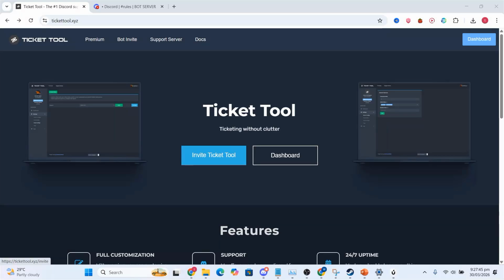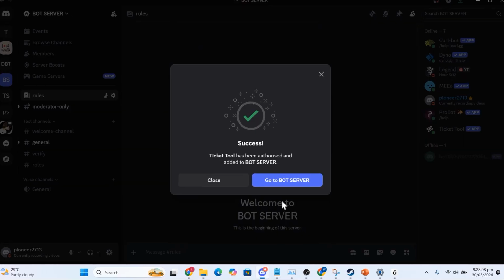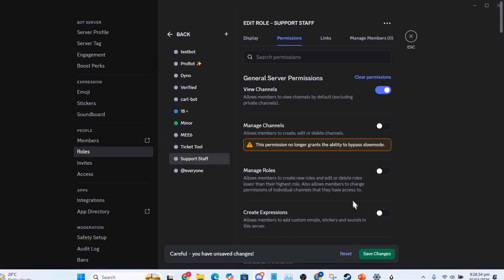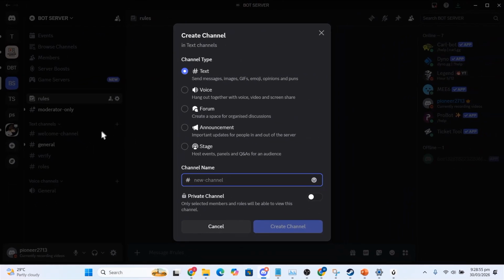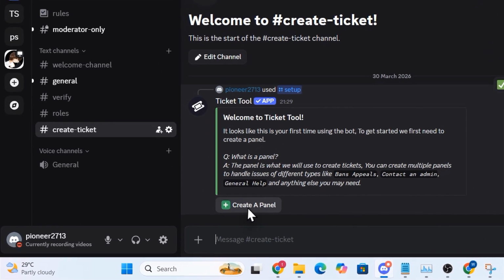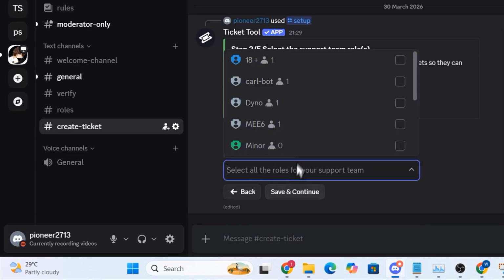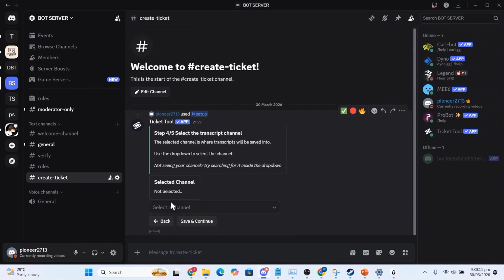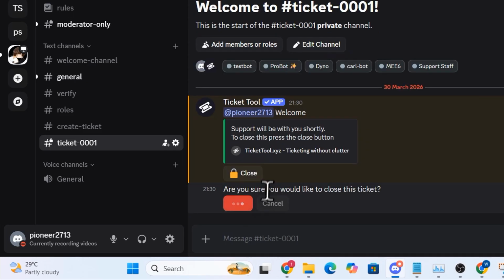How to Setup Ticket Tool Discord (Easy Method)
Learn How to Setup Ticket Tool Discord with this easy step-by-step guide. Discover how to set up Ticket Tool on Discord, create a support ticket system, and manage server tickets efficiently. Perfect for server owners looking to improve support and organization on Discord.